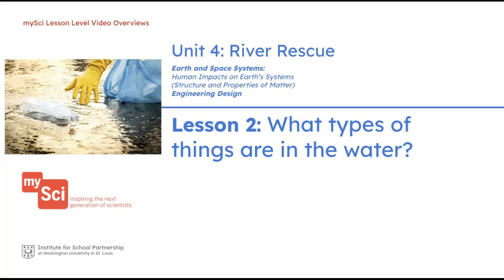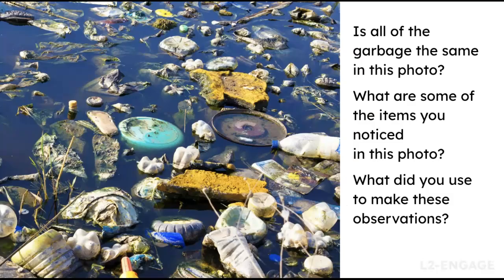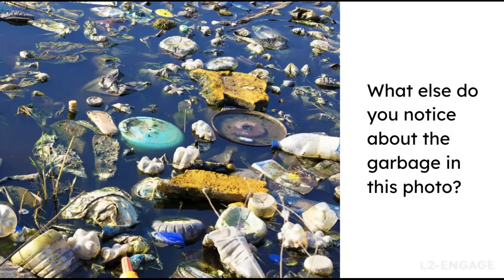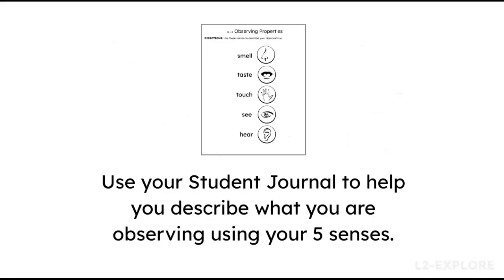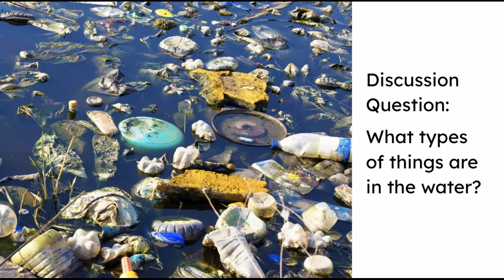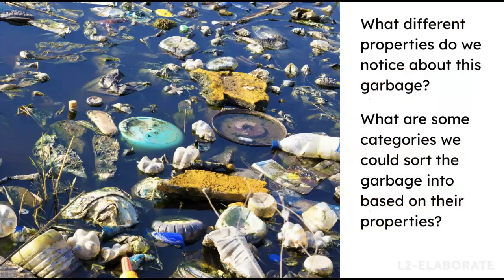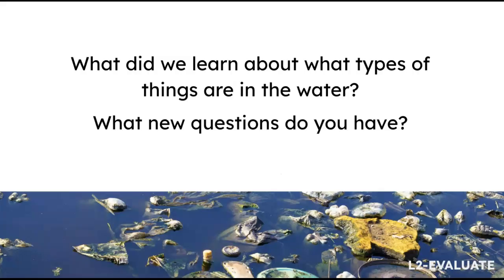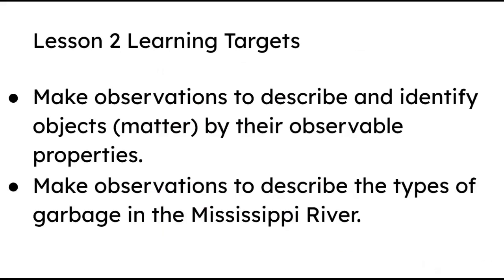Unit 4 Lesson 2 Video